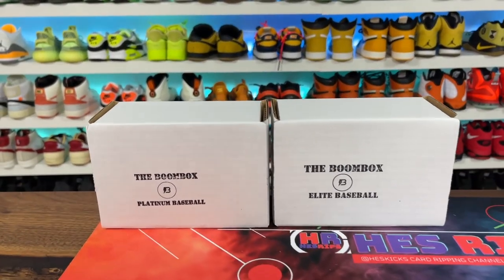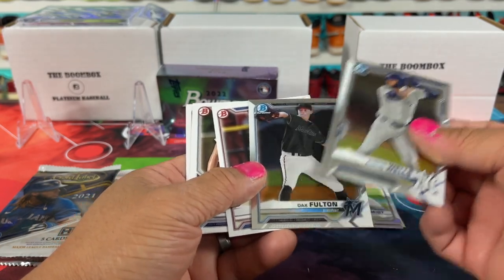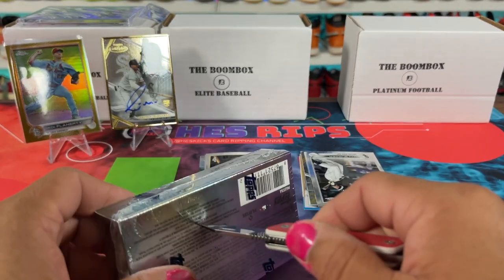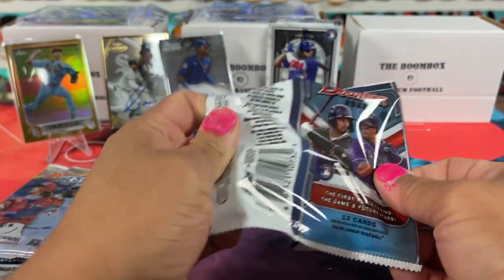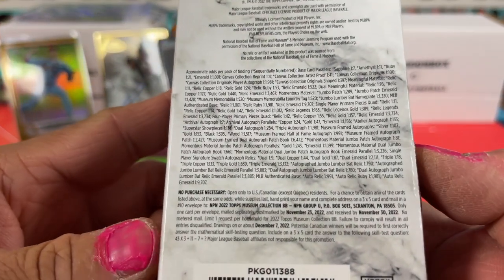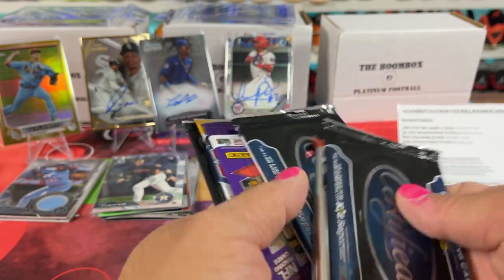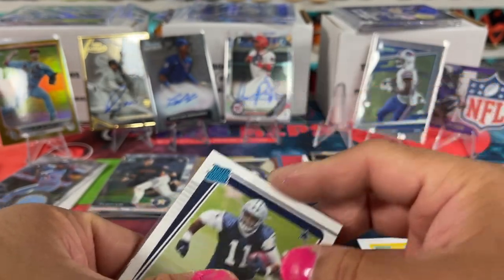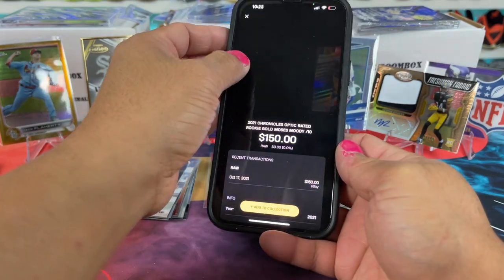$660 BOOMBOX Battle! Football vs Baseball Elite Platinum Nov 2022!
Featured Products Elite Baseball 2022 Nov
2022 Museum Collection Mini Box (4 Hits) Hit Odds 1:1
2019 Bowman Chrome (2 Autos) Hobby Hit Odds 1:6
2020 Topps Chrome SAPPHIRE (1 Auto) Hit Odds 1:8
2020 Bowman Chrome Hobby (2 Autos) Hit Odds 1:6
2021 Bowman’s Best Hobby (4 Autos) Hit Odds 1:3

Platinum Baseball 2022 Nov
2022 Bowman Sterling Mini Box (5 Autos) Hit Odds 1:1
2021 Bowman Chrome Hobby (2 Autos) Hit Odds 1:6
2021 Gold Label Hobby (1 Auto) Hit Odds 1:7
2021 Bowman Hobby (1 Auto) Hit Odds 1:24

Platinum Football 2022 Nov
2021 Prizm No Huddle (1 Auto) Hit Odds (1:18)
2X 2022 Certified Hobby (4 Hits) Hit Odds (1:2.5)
2022 Elite Hobby (3 Hits) Hit Odds (1:6.7)
2021 Donruss Hobby (2 Hits) Hit Odds (1:9)

🚨 HOBBY Products 🚨
NBA Hoops Hobby
2021-22 PANINI DONRUSS ELITE NBA (HOBBY)
NBA Illusions Hobby
Recon NBA Hobby
Mosaic Football No Huddle
Mosaic NBA Hobby
Mosaic NBA Fast Break
Optic Basketball Hobby
Donruss Football Hobby
NFL Contenders Hobby
Chronicles NBA Hobby
Revolution NBA Hobby

🚨 RETAIL Products 🚨
NBA Hoops 2021 Panini NBA Retail
Playbook NFL Retail 2021
Absolute NFL Retail 2021
Illusions NBA Retail 2021
Donruss NBA Retail 2022
Chronicles NFL 2021
NBA FLUX Blaster 2021
Mosaic NBA 2021 Retail
NBA Prizm Retail 24pack box $250s